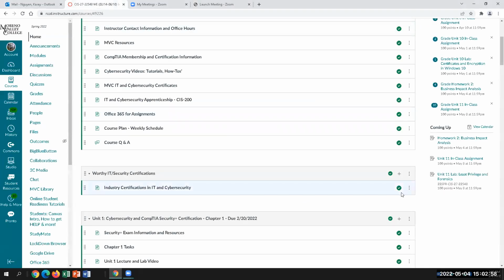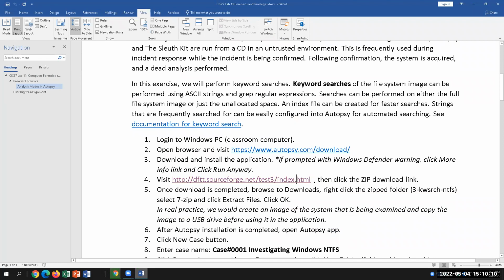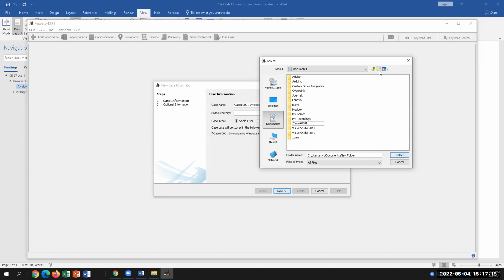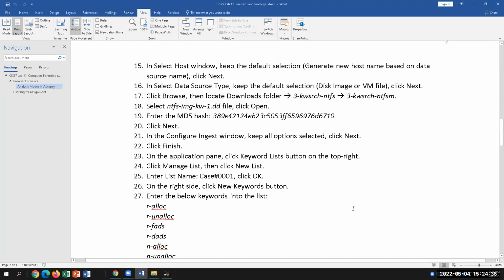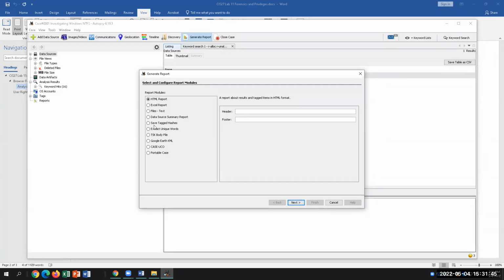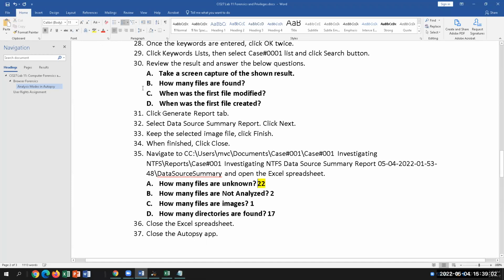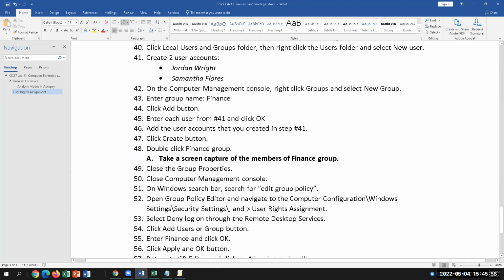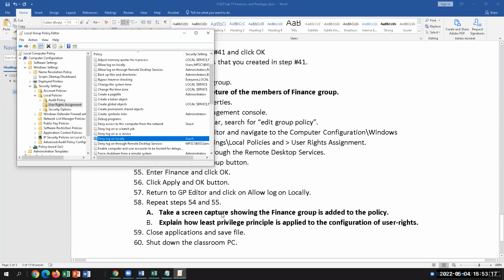CIS27 Lab 11: Computer Forensic and User Rights Assignment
Exercises using Autopsy to perform keyword search and configure user rights assignment in Windows 10.